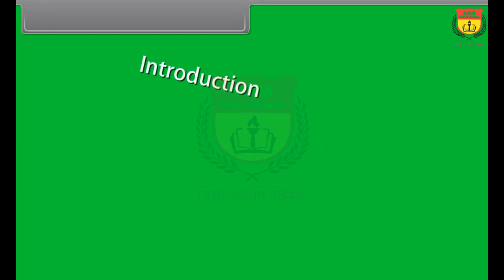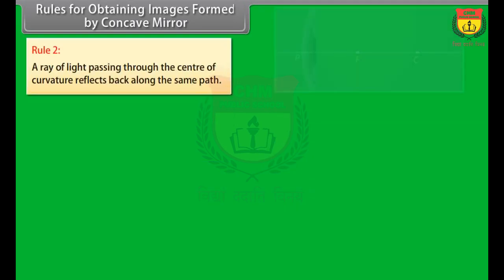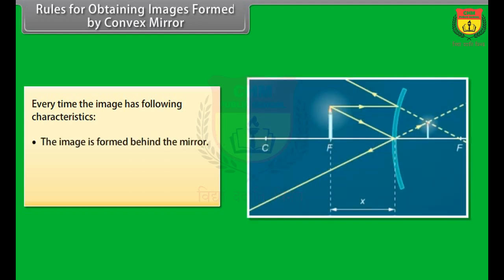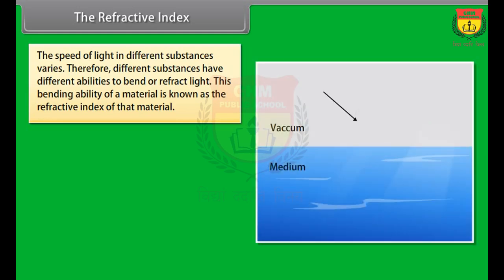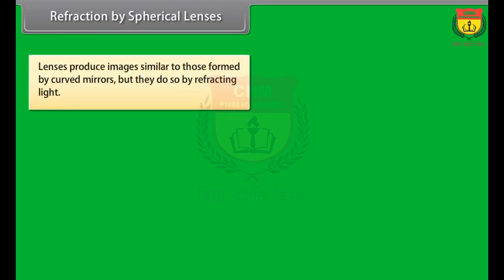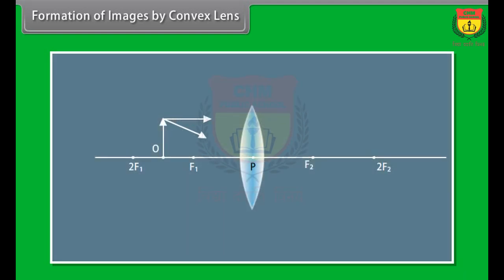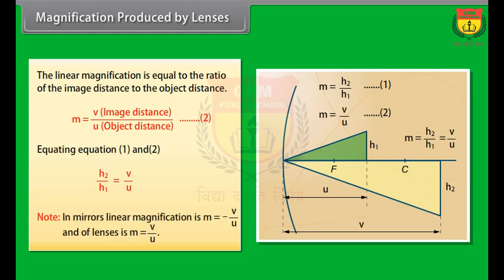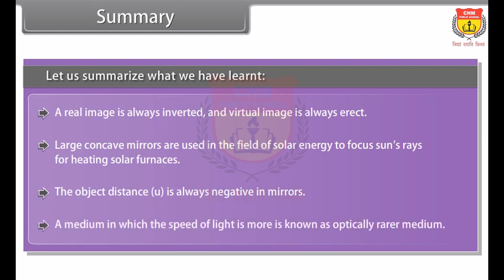Class 10 Light Reflections and refraction part 2